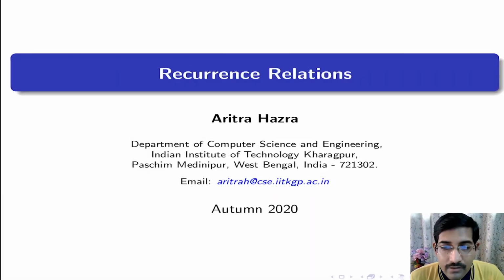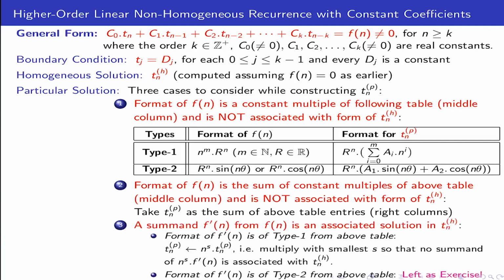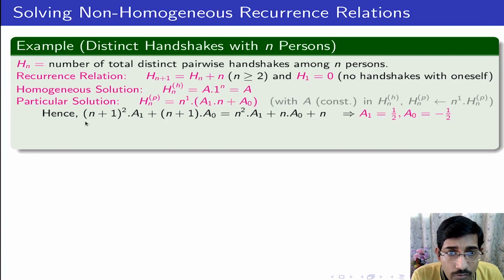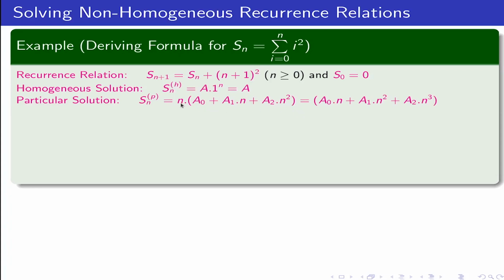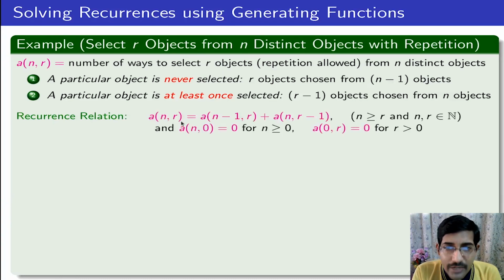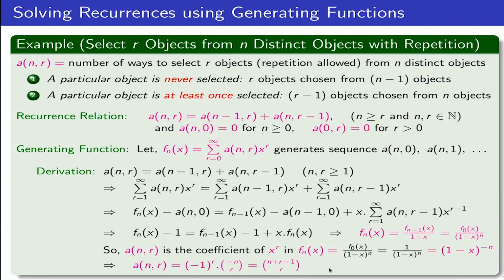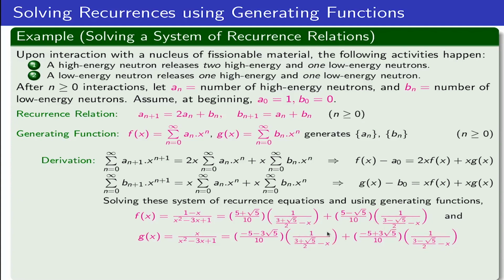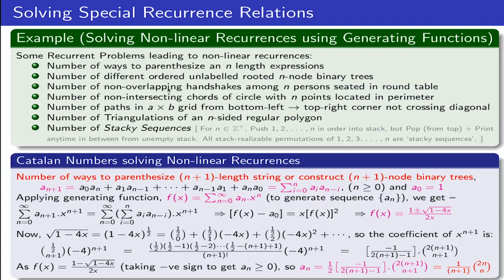Recurrences : Part 4: Lecture-29